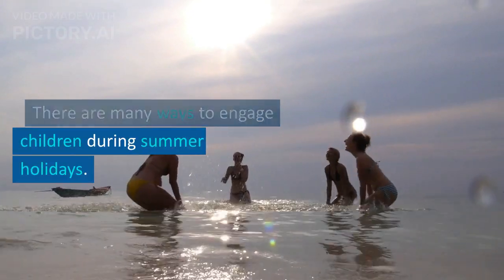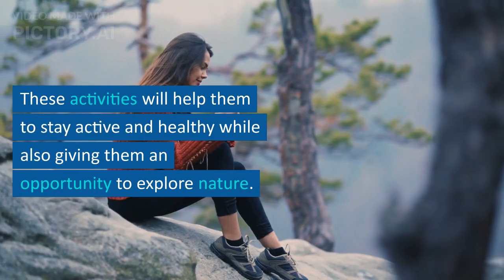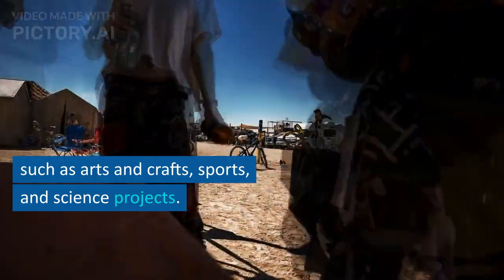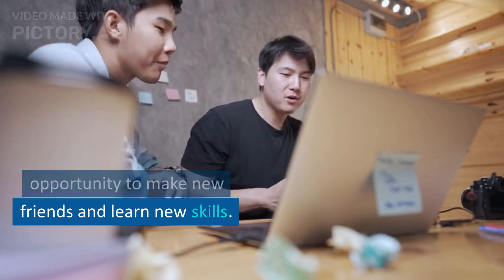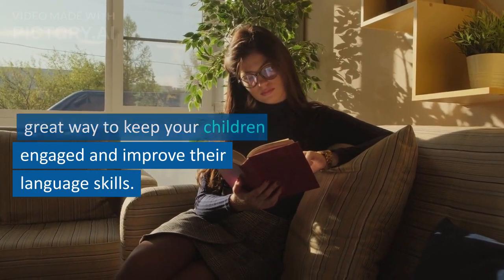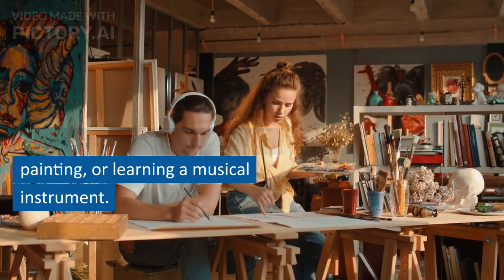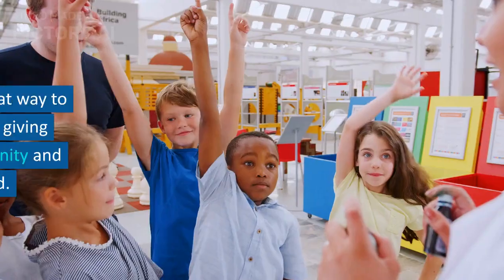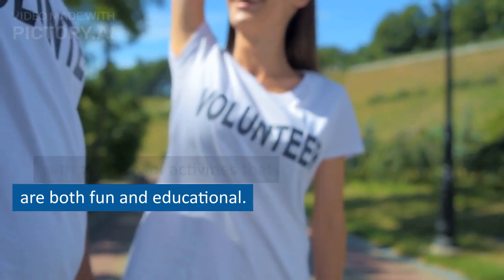Best ways to engage children in summer holidays...!!!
There are many ways to engage children during summer holidays. Here are some ideas:

Encourage outdoor activities: Get your children involved in outdoor activities such as hiking, biking, swimming, and camping. These activities will help them to stay active and healthy while also giving them an opportunity to explore nature.

Enroll them in summer camps: There are many summer camps that offer a variety of activities such as arts and crafts, sports, and science projects. Enrolling your children in a summer camp will not only keep them engaged but also provide them with an opportunity to make new friends and learn new skills.

Plan family outings: Plan fun outings with your children such as going to the zoo, visiting a museum, or going to the beach. These outings will not only be fun but also provide an opportunity for your children to learn and explore new things.

Encourage reading: Reading is a great way to keep your children engaged and improve their language skills. Take your children to the library or bookstore and let them choose their own books to read.

Learn a new skill together: Take up a new hobby or skill with your children, such as cooking, painting, or learning a musical instrument. This will not only be a fun activity, but also a great way to bond with your children.

Volunteer: Encourage your children to volunteer at a local organization or charity. Volunteering is a great way to teach children about giving back to their community and helping those in need.

Remember, the key to engaging children during summer holidays is to provide them with a variety of activities that are both fun and educational.